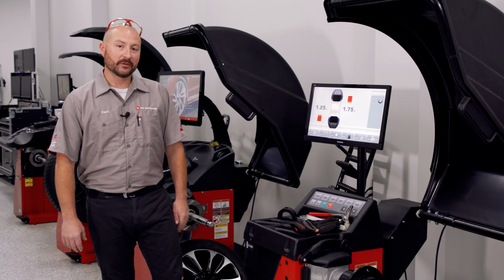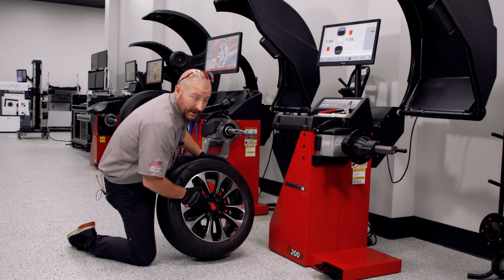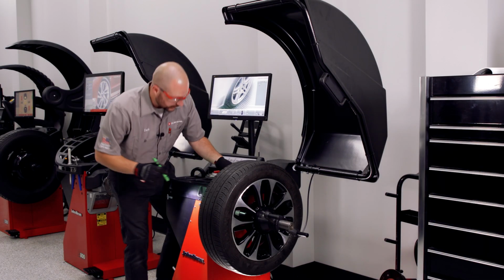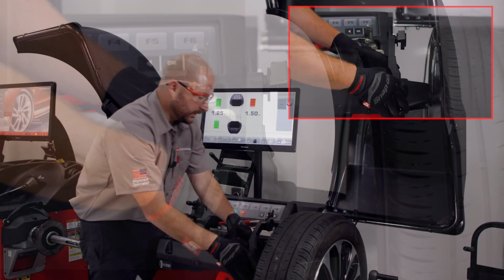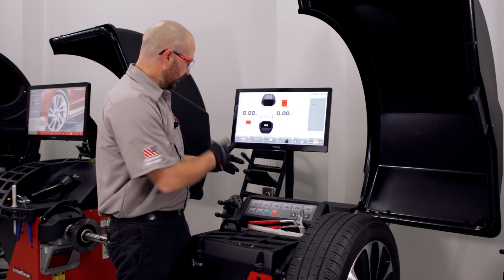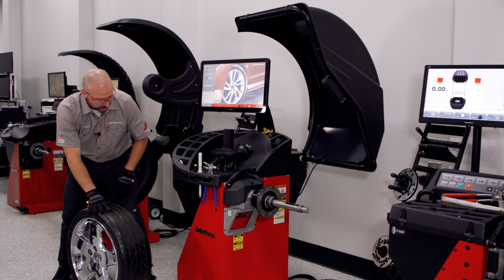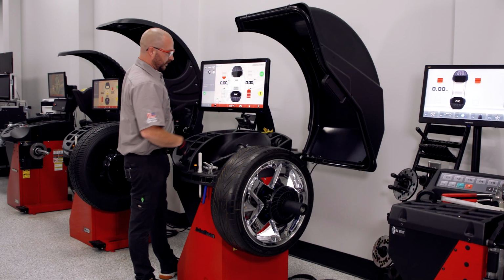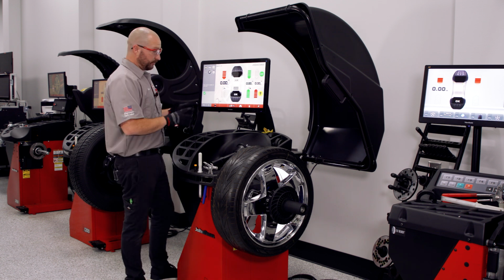Weight Class Balancer Operation - TSS Garage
In this TSS Garage video, we will go over John Bean Weight Class Balancer Operation